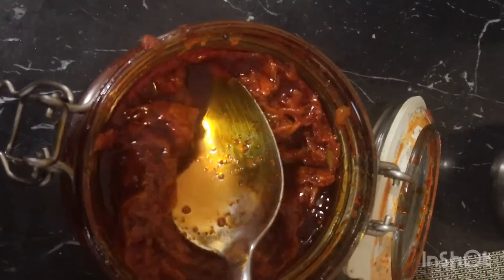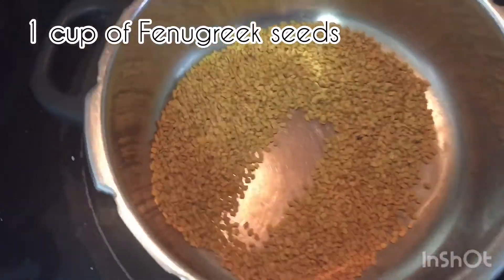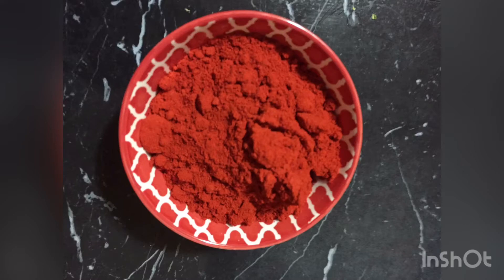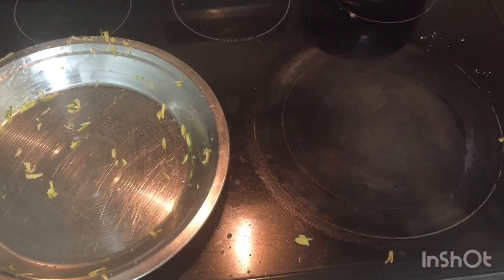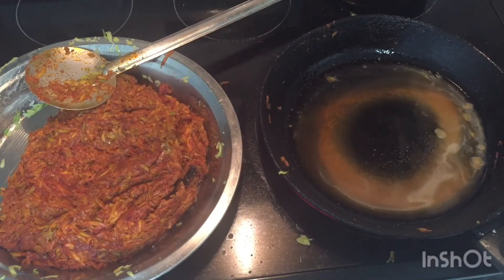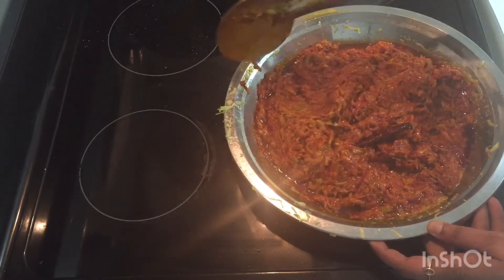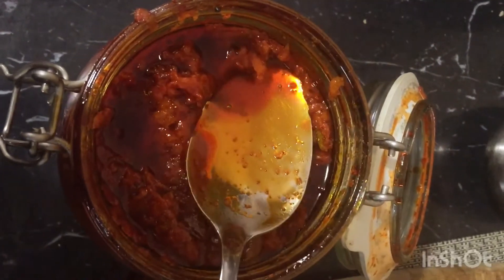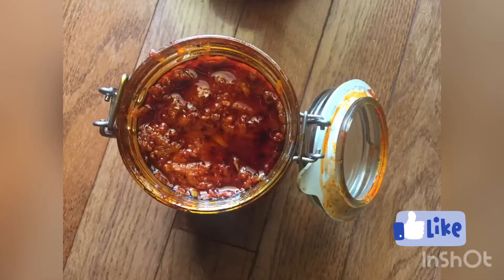Mangai thokku / Mango pickle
Raw Mango pickle/ Mangai thokku

3 sour mangoes
1 cup sesame oil
1 cup red chilli powder
1 cup powdered salt. Adjust for your taste
1 cup fenugreek seeds / Methi seeds
1 tsp turmeric powder

For seasoning

1 cup sesame oil
1 tbsp fenugreek seeds

It needs care while preparing with hot oil and chilli powder. Beginners may require supervision.